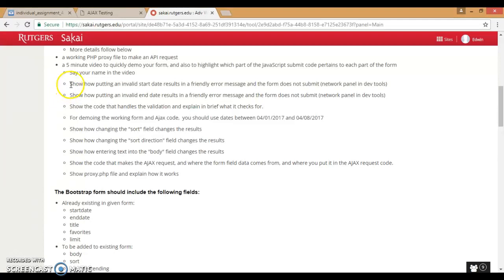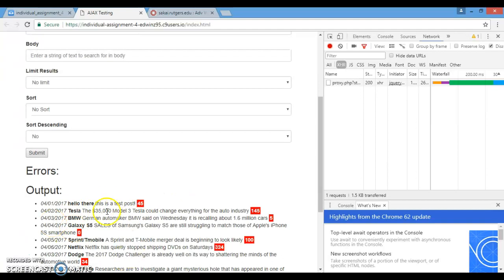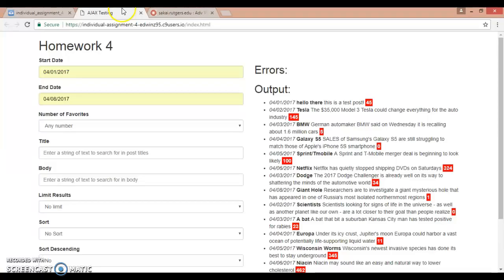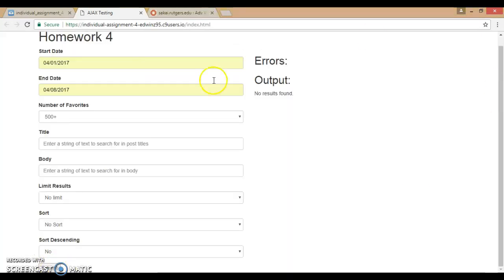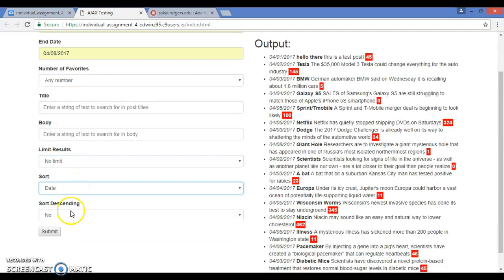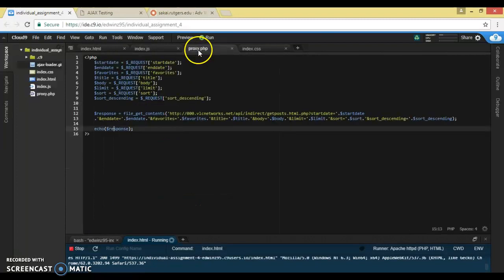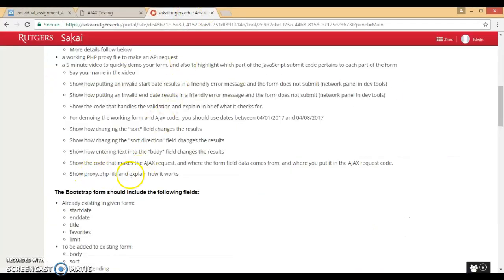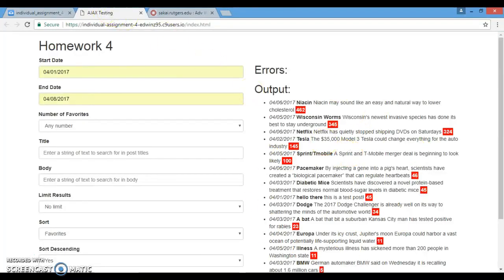Advance Web Design Assignment #4